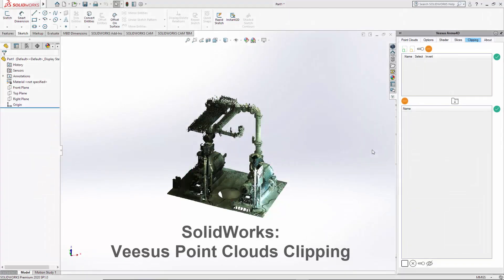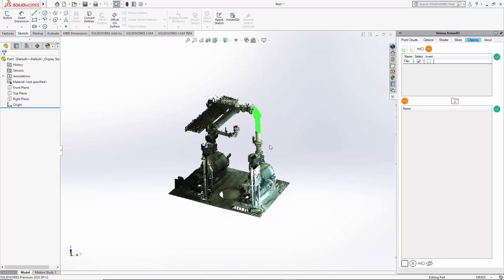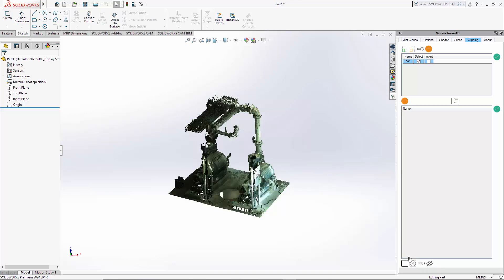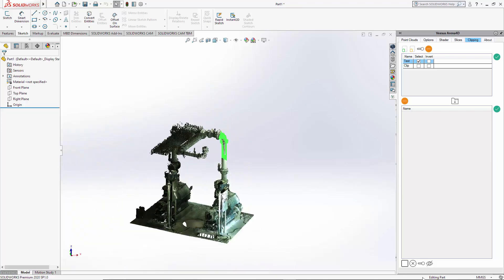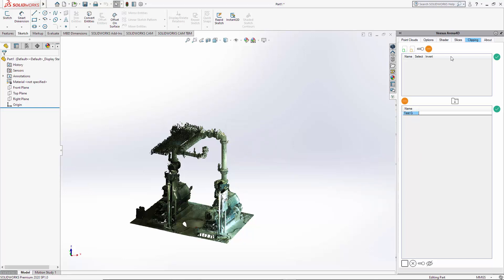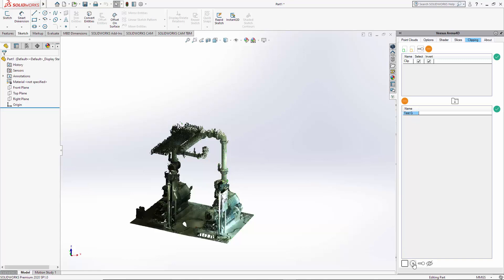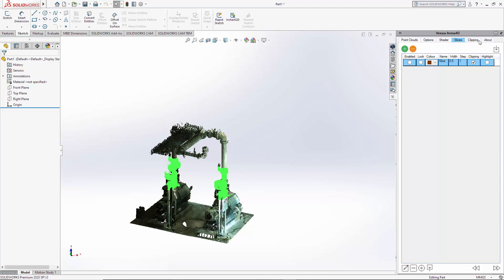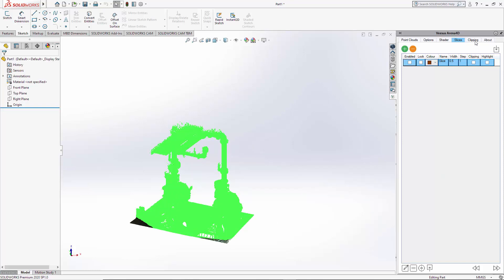Veesus Point Clouds for SolidWork: Clipping Sections of Veesus Point Clouds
How to Clip areas of the Point Cloud using the Veesus Point Clouds Add-in for SolidWorks